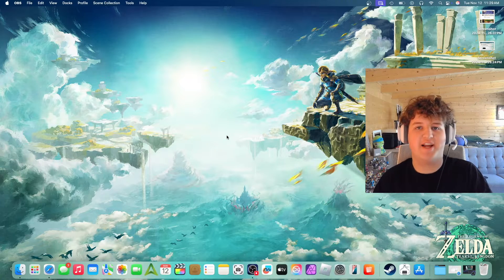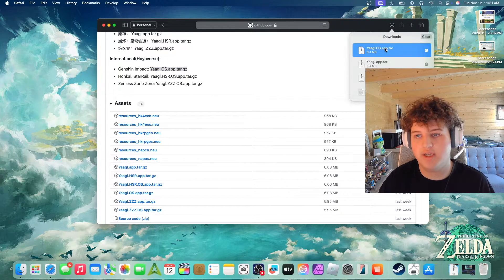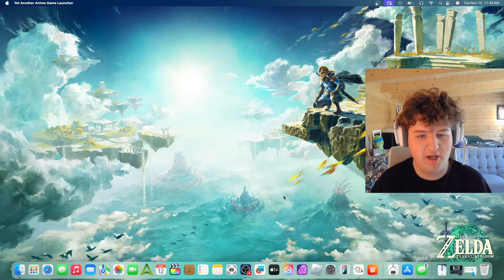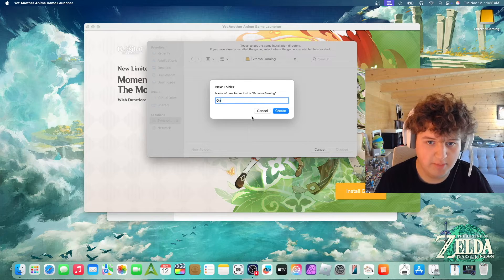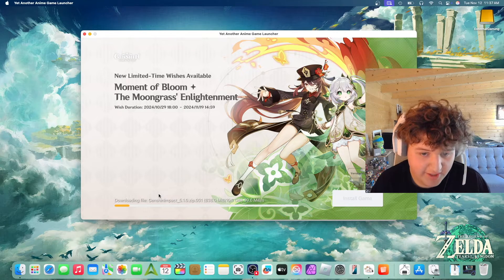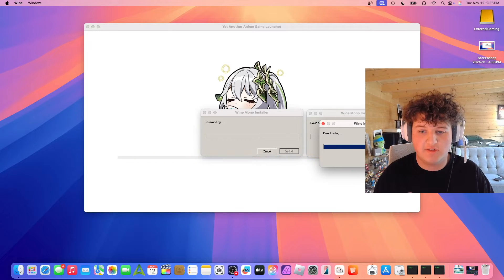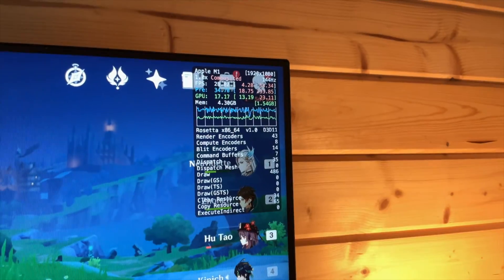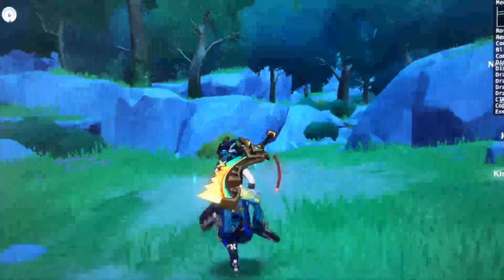How to play the PC version of Genshin impact on Mac (free)